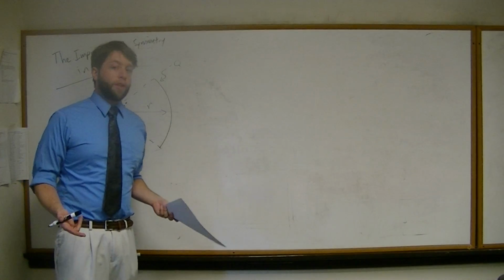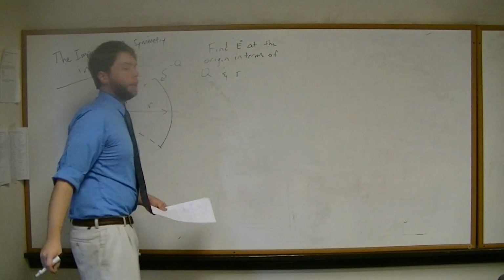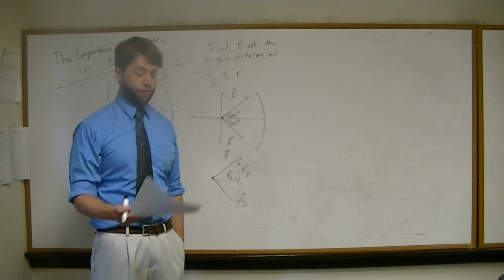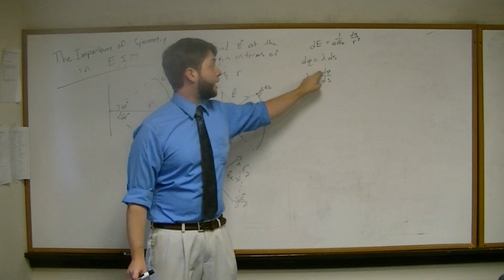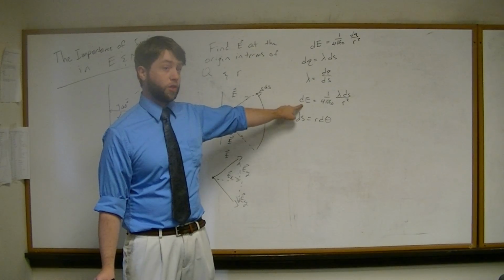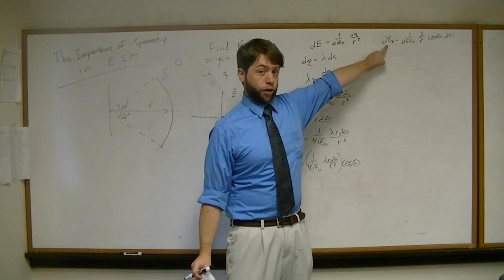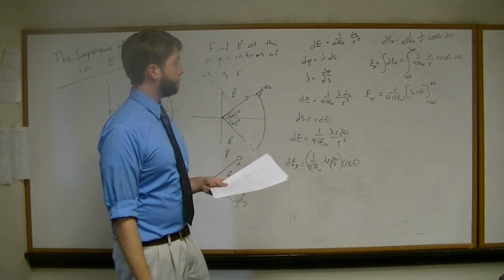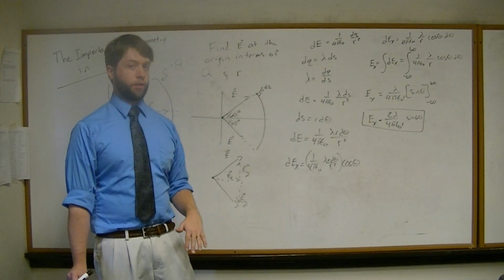Chapter 22 - The Importance of Symmetry in E&M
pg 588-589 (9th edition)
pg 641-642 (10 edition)